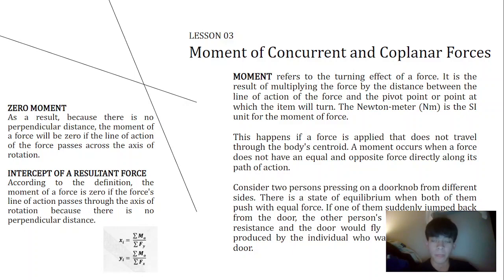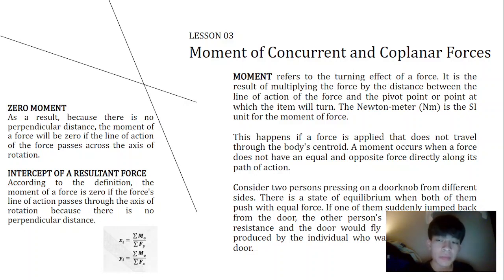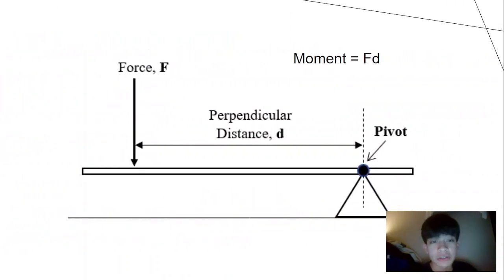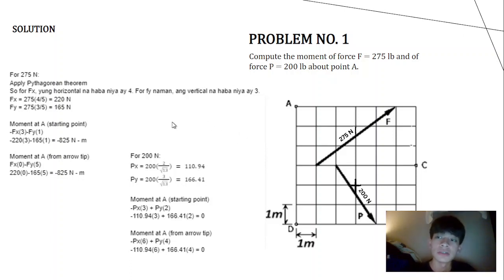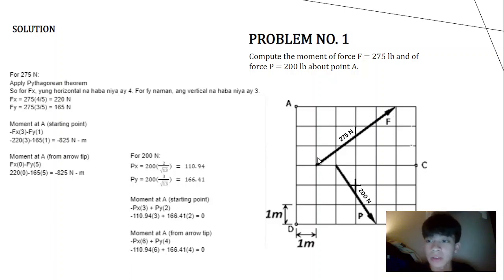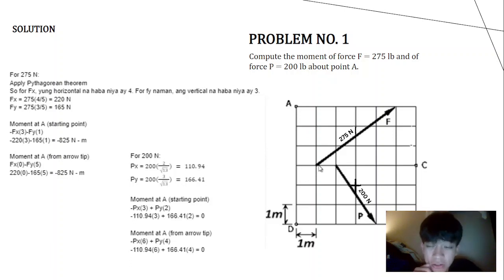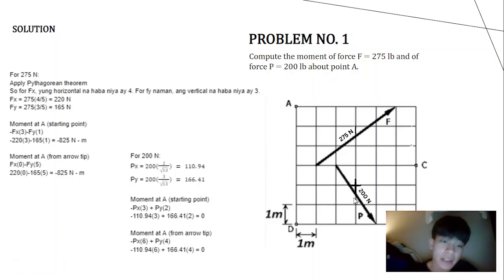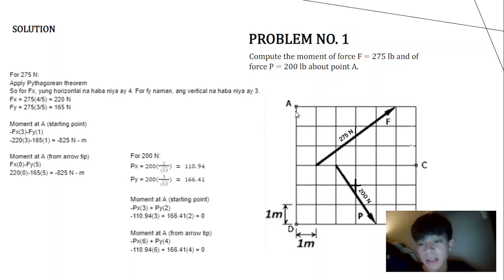Lesson 3 - Moment of Concurrent and Coplanar Force Systems (Beringuela)